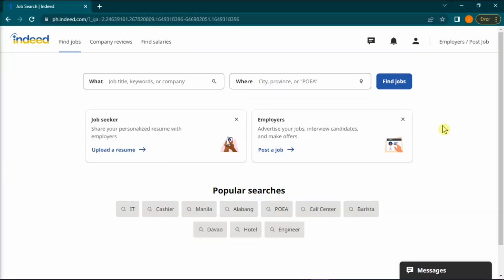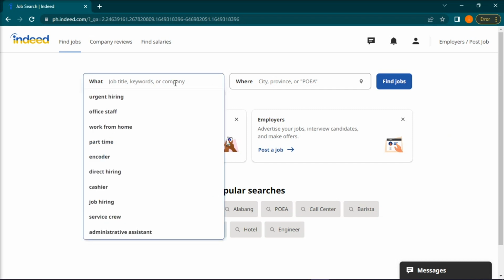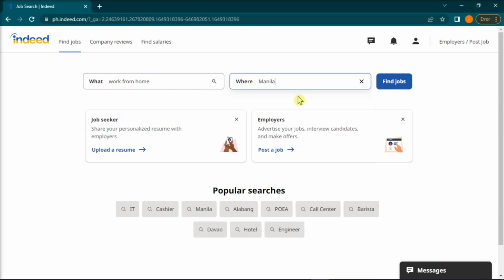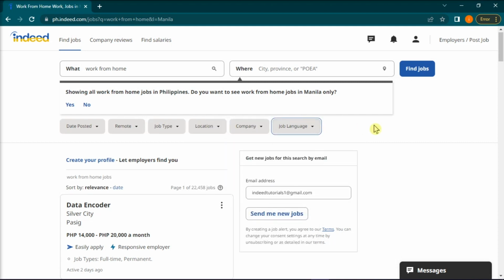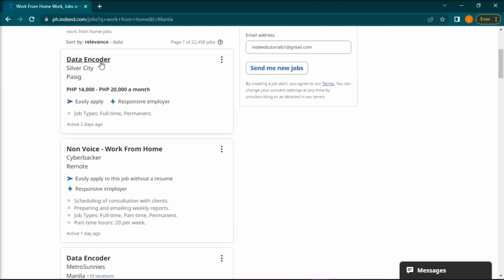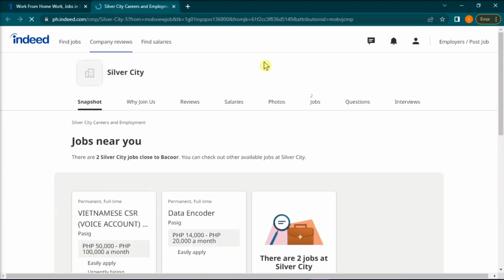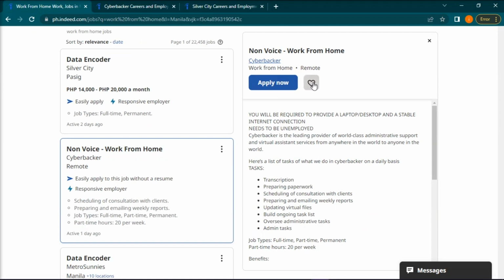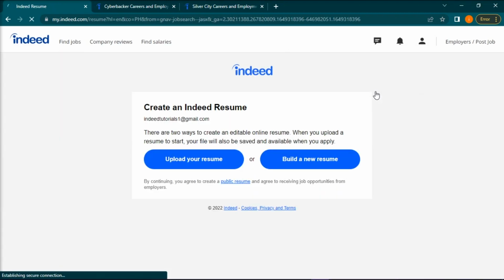How To Use On Indeed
Learn‎‎‏‏‎ ‎How To Use On Indeed

In this video I will show you‏‏‎ ‎how to use on indeed